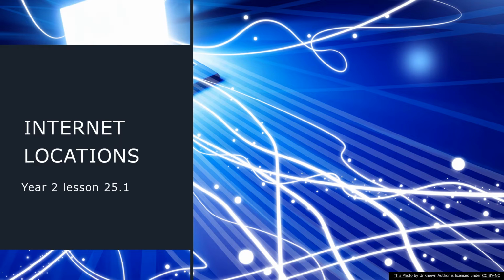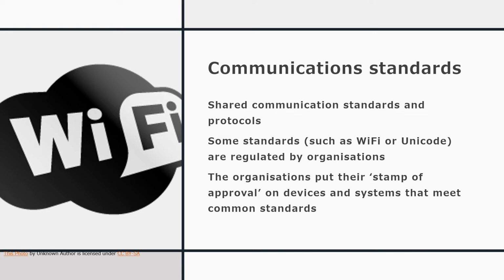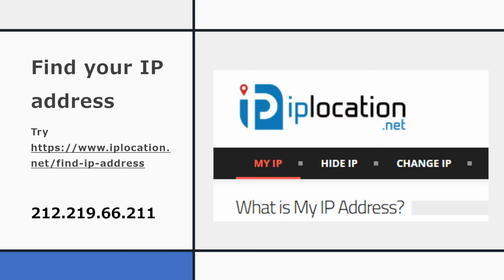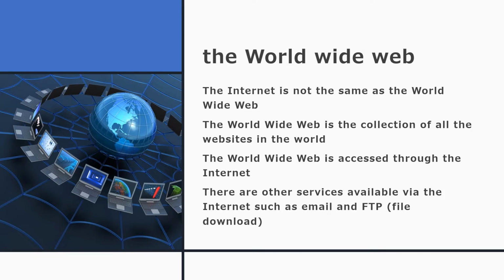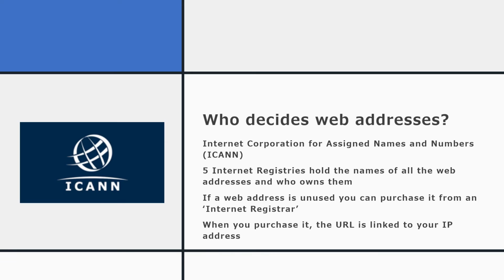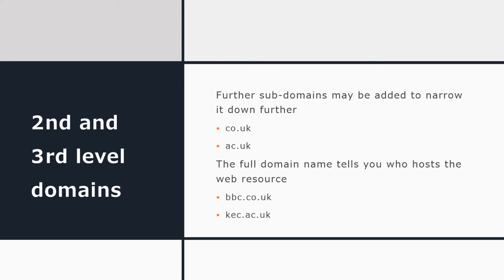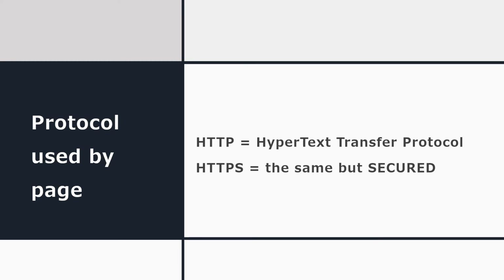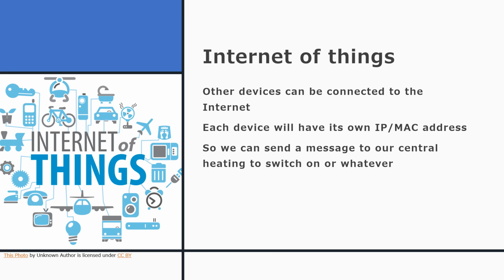25 1 The Internet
In this lesson you will find out about the structures and protocls that make the internet work